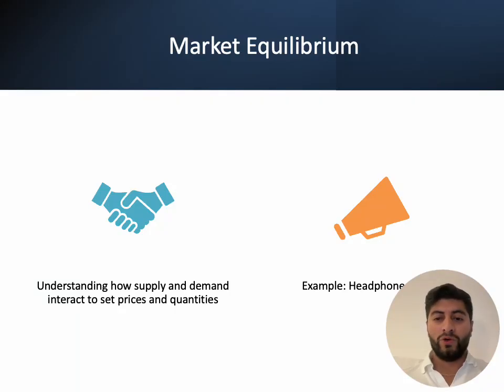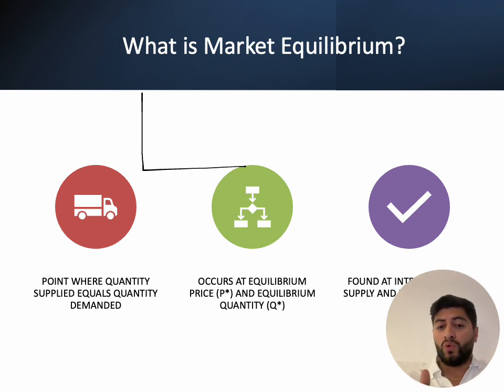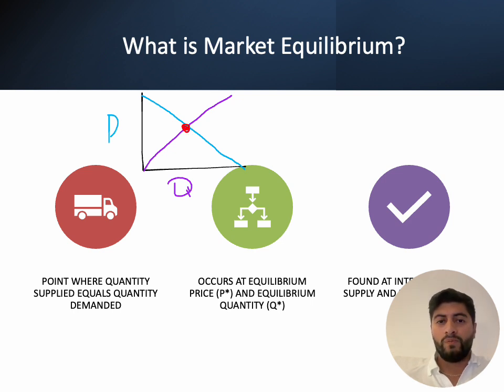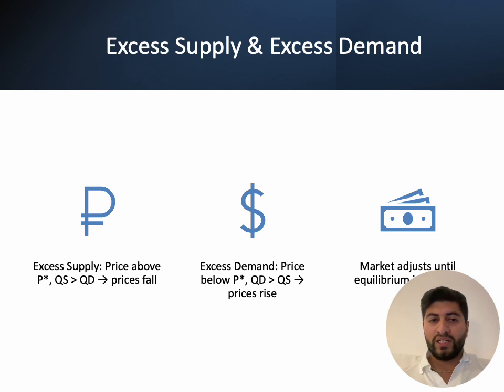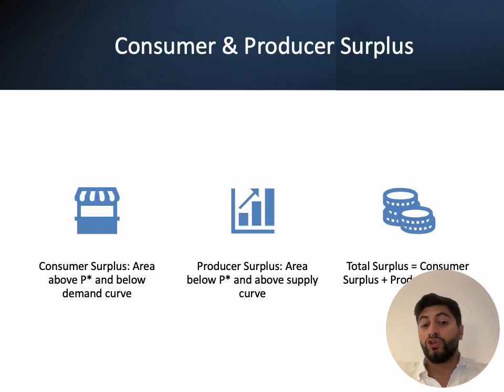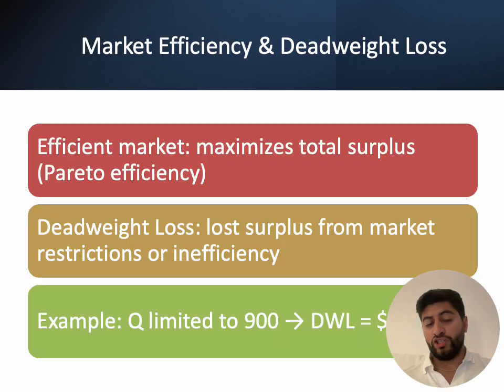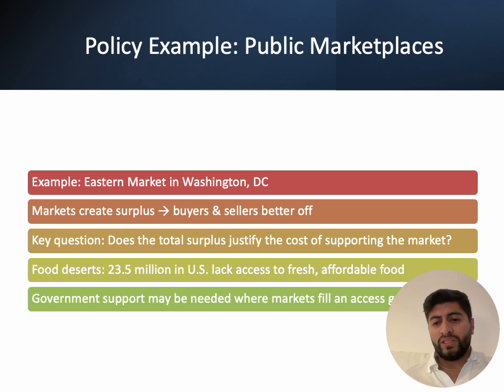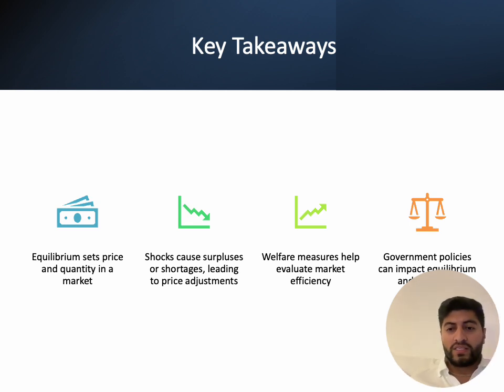Market Equilibrium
Oral 3 Assessment